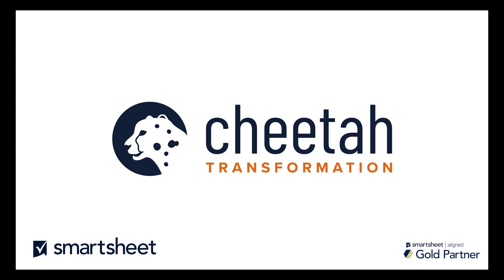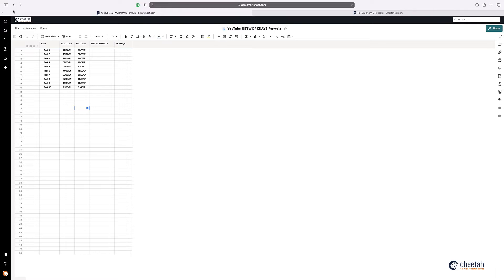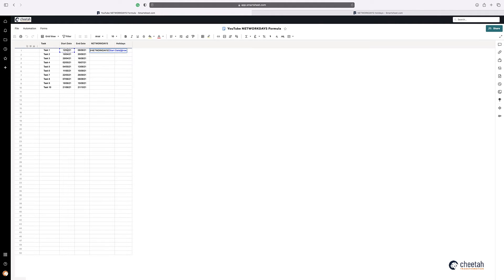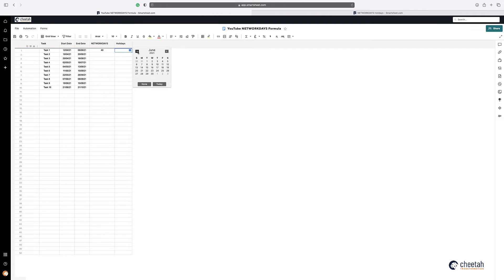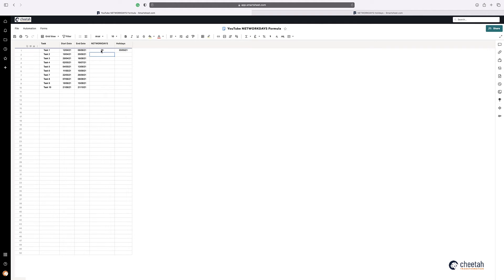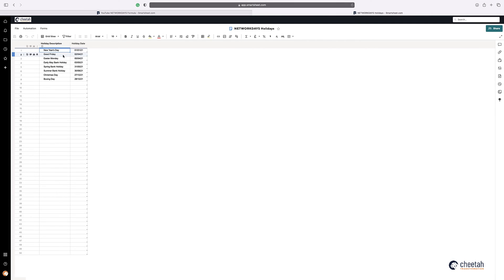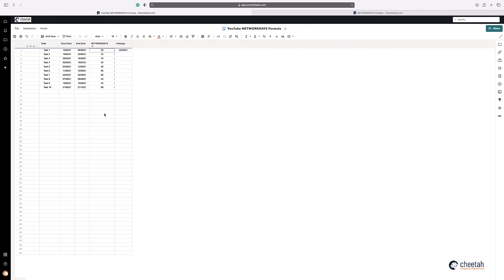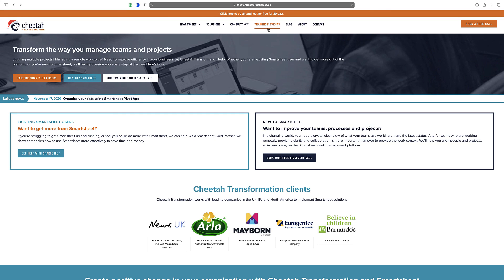Smartsheet How to Calculate the Number of Working Days Between Two Dates Using NETWORKDAYS Formula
If you need to calculate the number of working days between two date fields in Smartsheet, whilst taking into consideration holiday dates that you are not available for, the NETWORKDAYS formula could be just what you're looking for. Watch our video to find out more.